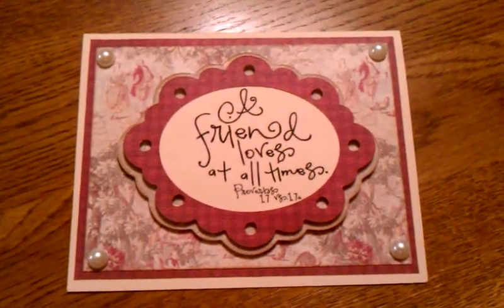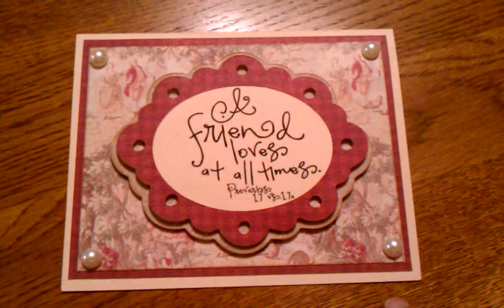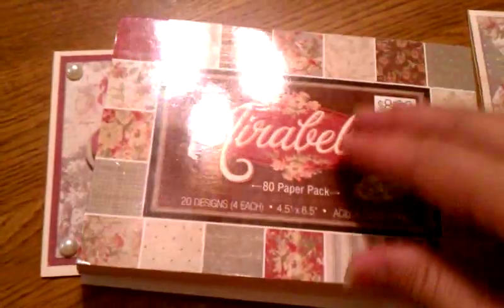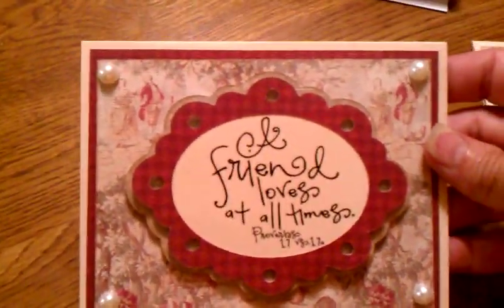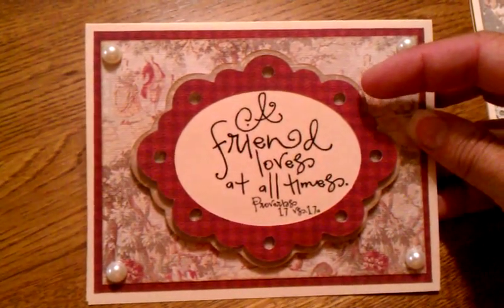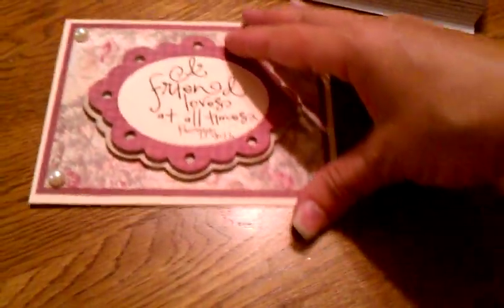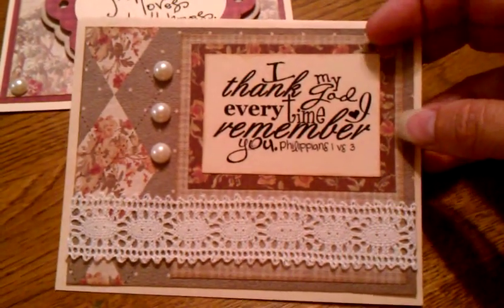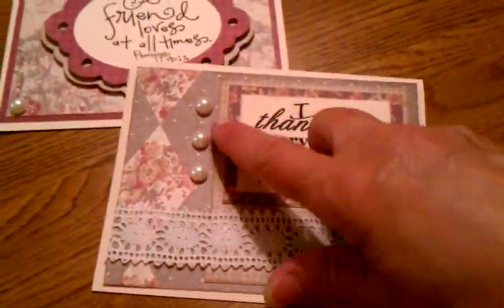Scripture cards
Dee's Bugaboo scriptures turned into cards. deesbbboutique.blogspot.com